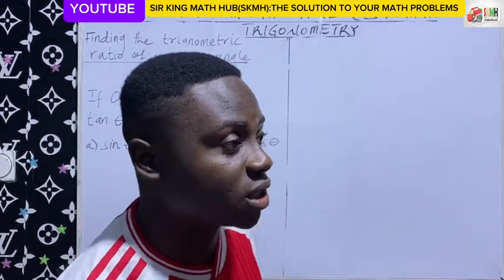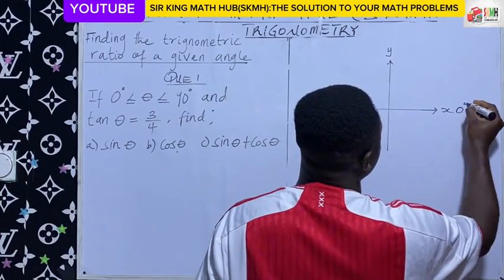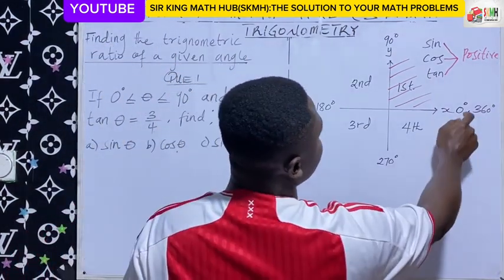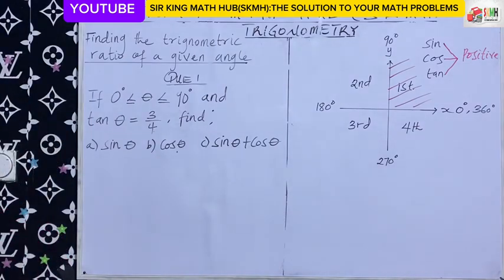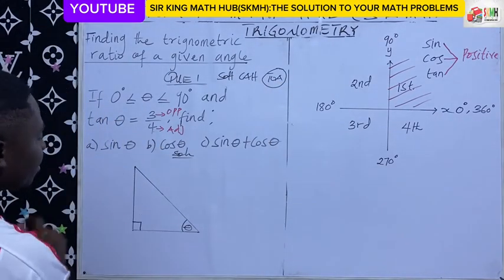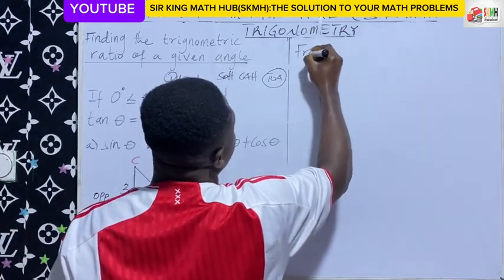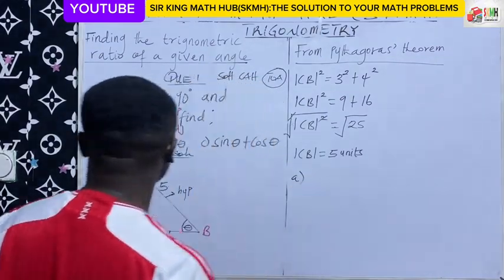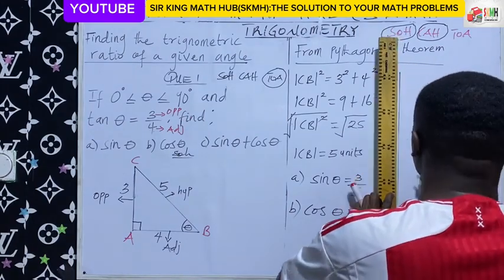TRIGONOMETRIC RATIO OF A GIVEN ANGLE - QUESTION 1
Finding the Trigonometric
 Ratio of a given ratio( QUE 1)